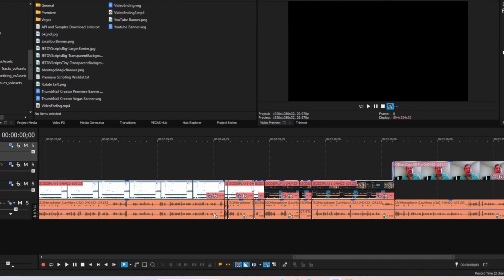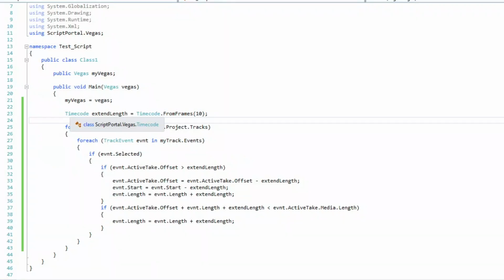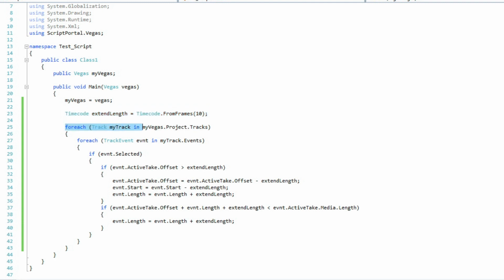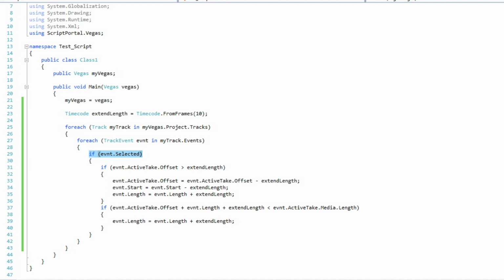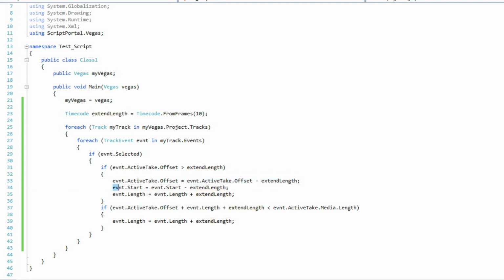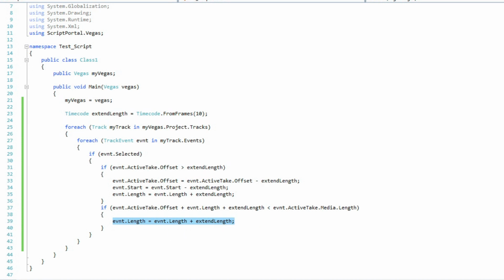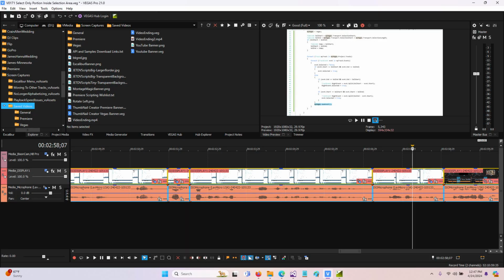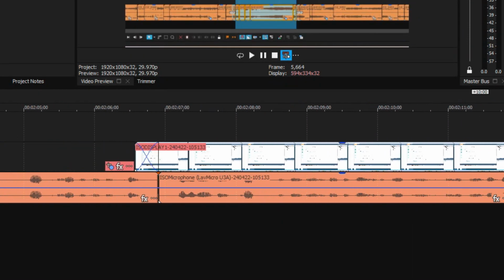Extend Event to the Left and Right a Set Number of Frames in VEGAS Pro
In this tutorial we learn how to extend events both left and right a set number of frames. To the right is simple - just change the length. To the left is a little more complicated as demonstrated in this tutorial.